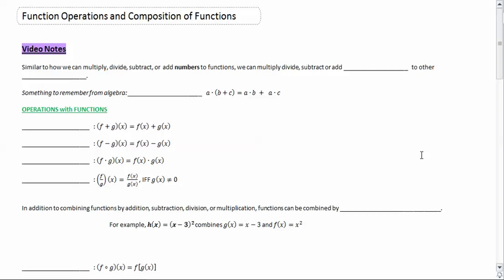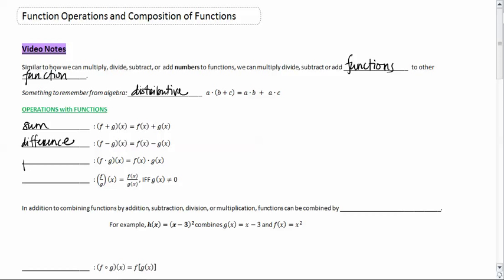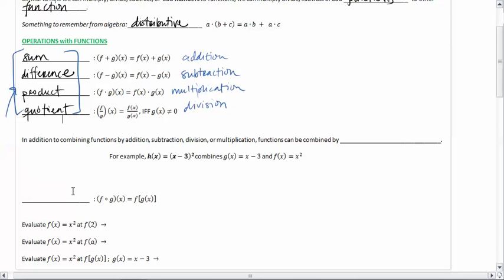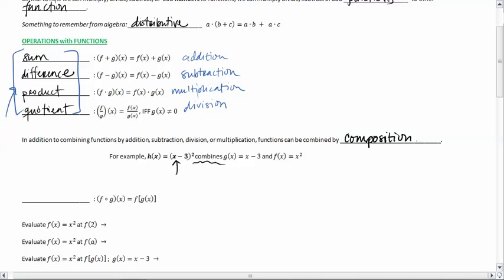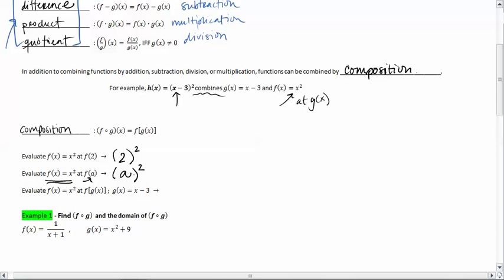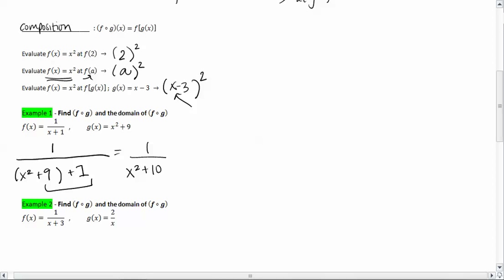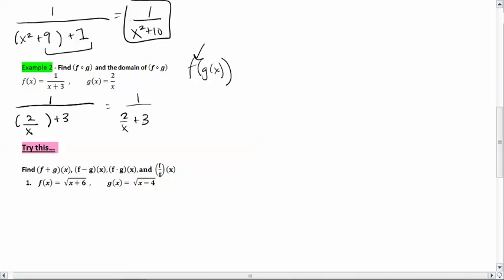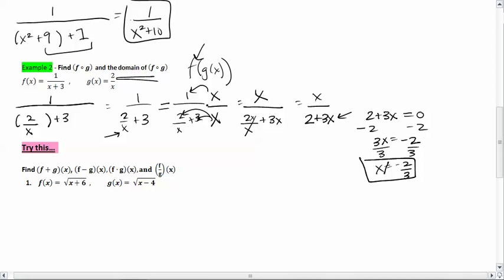Ch.1 (1-6) Function Operations and Composition of Functions